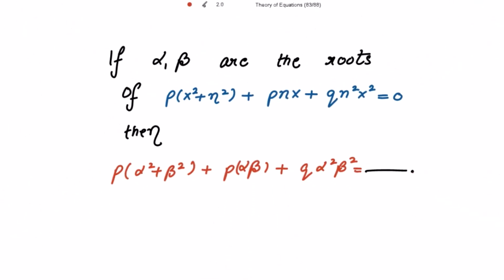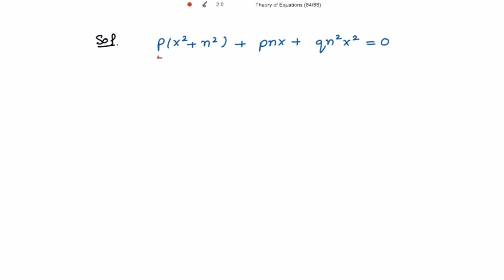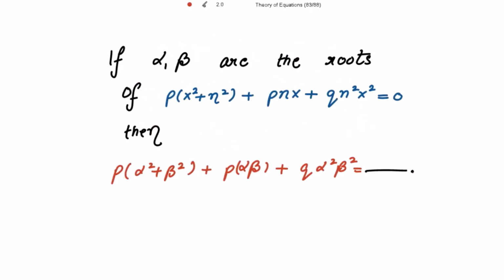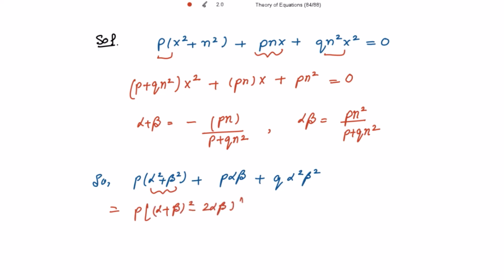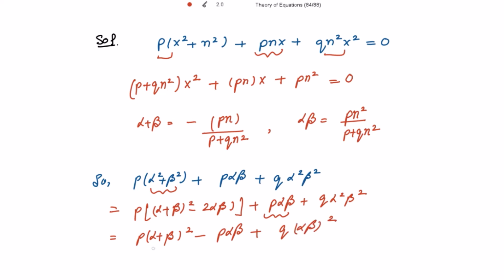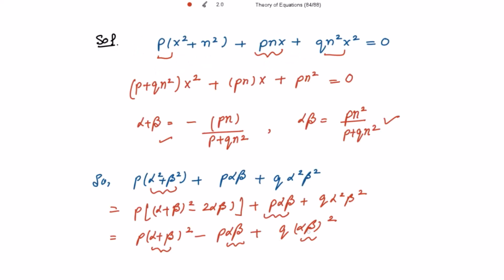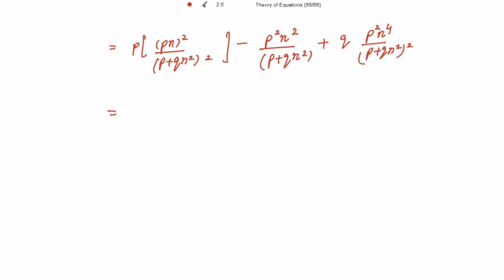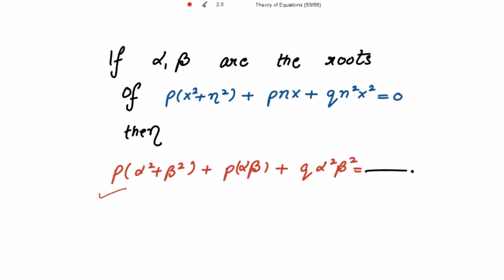Theory of Equations MATHEMATICS for IIT JEE